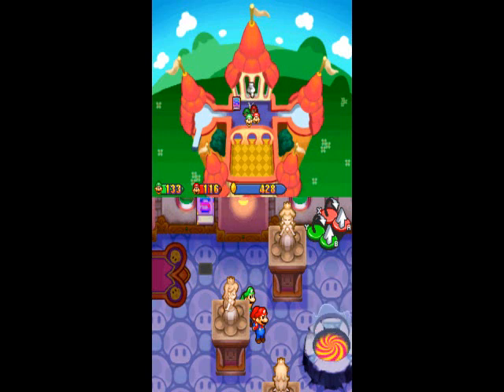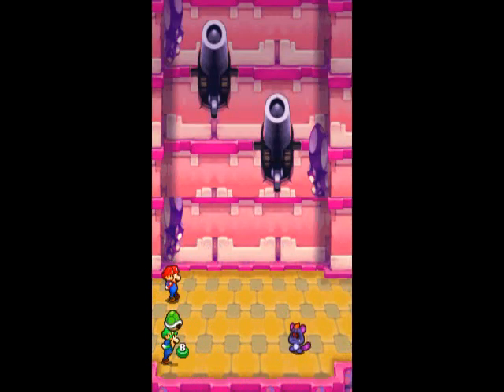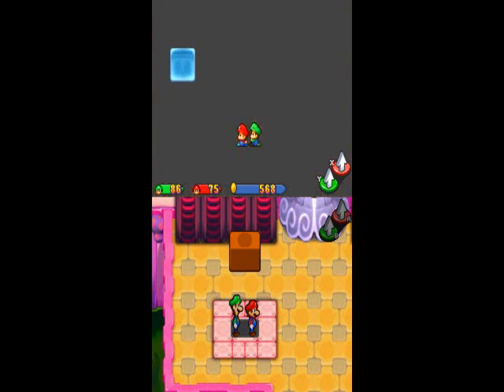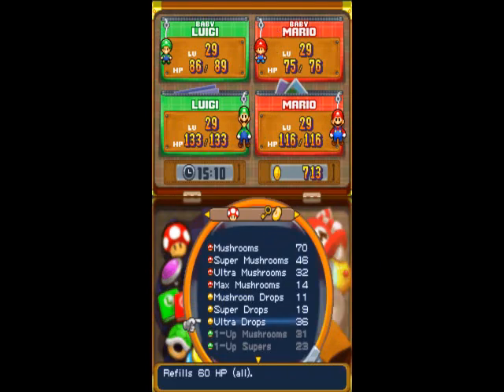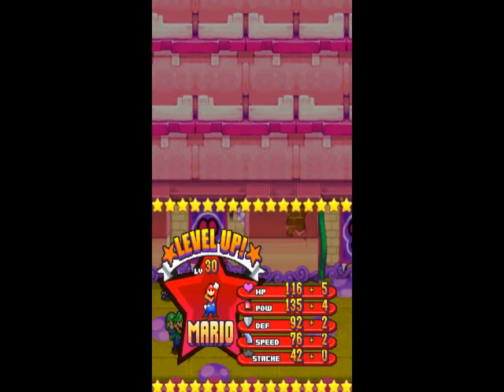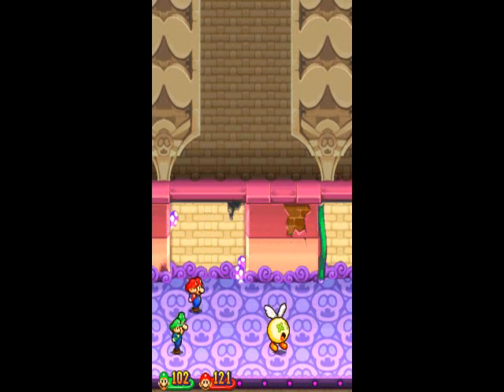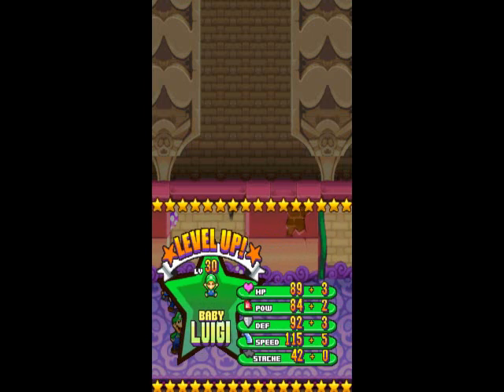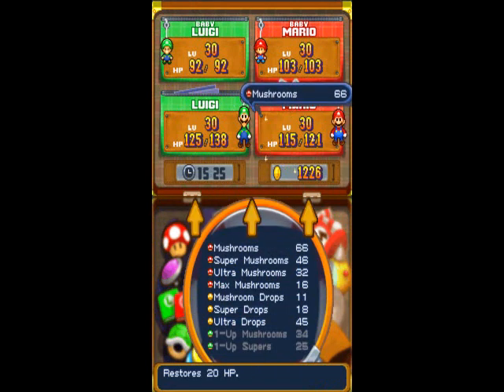Let's Play Mario & Luigi: Partners in Time #34 - Shroob Castle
This is it, the final dungeon of the game: Shroob Castle. It is very large, and swarming with enemies. But here's a reason to get real battle-happy here: certain enemies drop the best equipment in the game. Oh, and the experience is nice as well. Game made by AlphaDream and published by Nintendo.